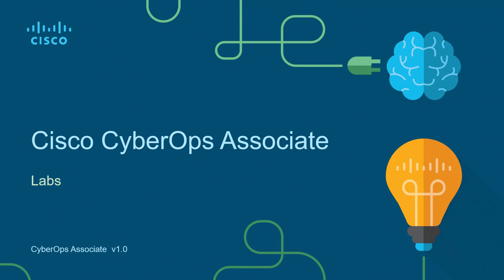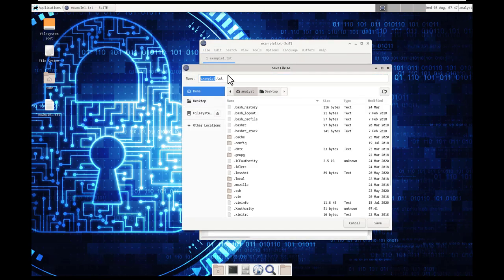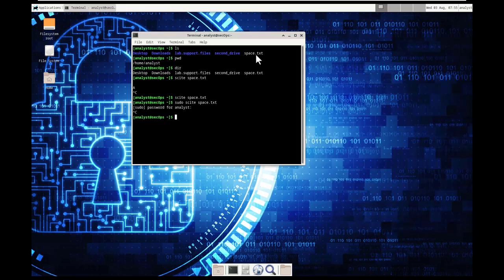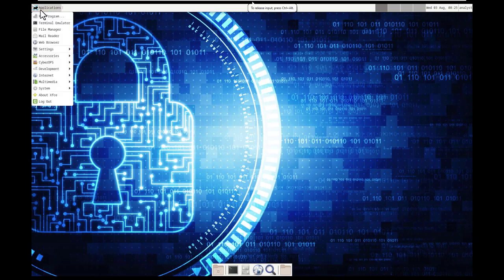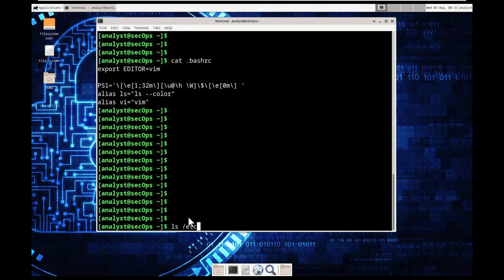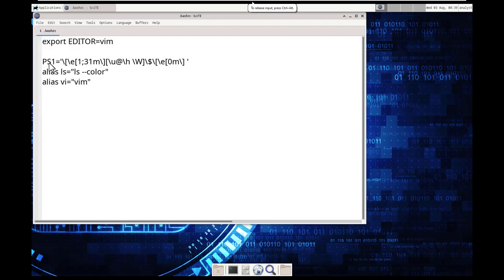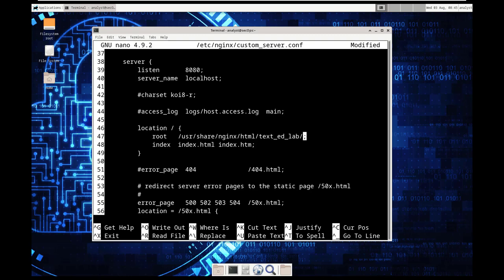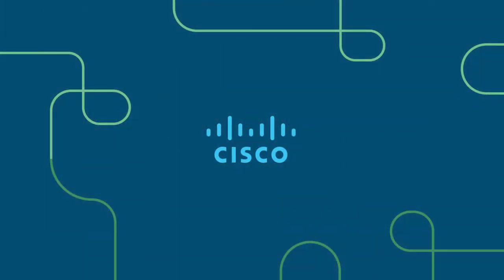Cisco - CyberOps Associate - 4.2.6 Lab - Working with Text Files in the CLI